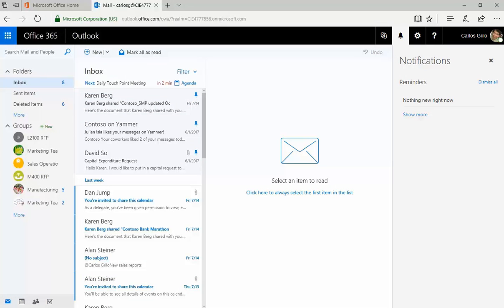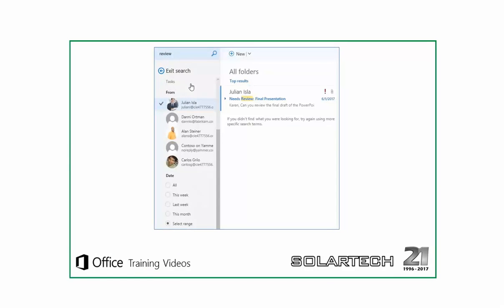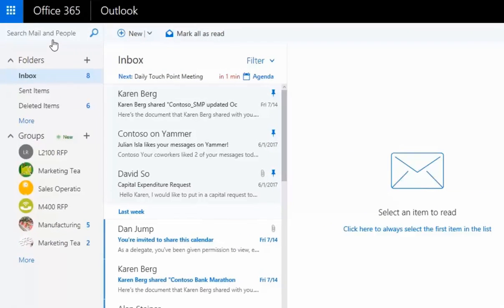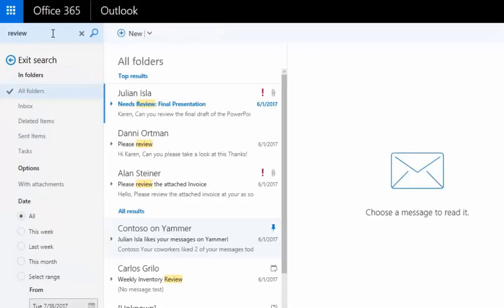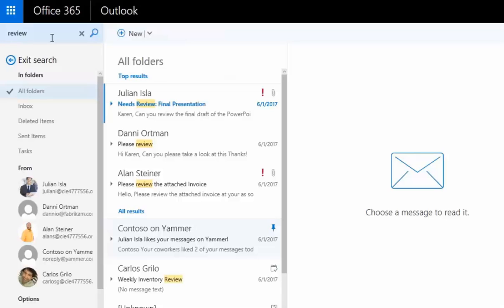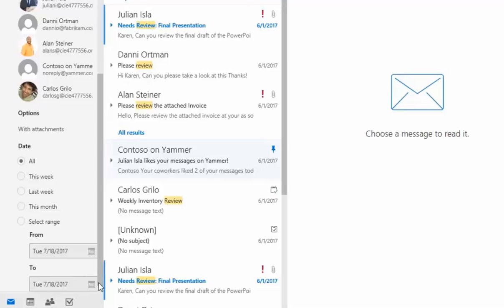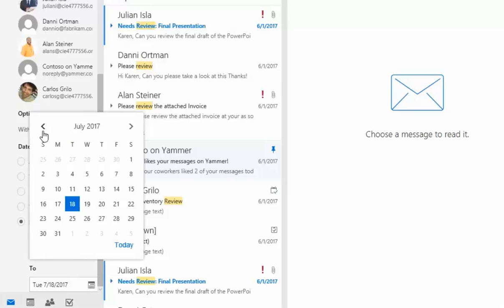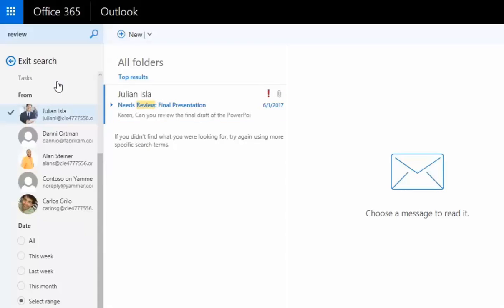Microsoft Office 365 - How to Refine Your Search in the Outlook Web App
We don't need a cluttered inbox anymore, click one of the links to learn more!